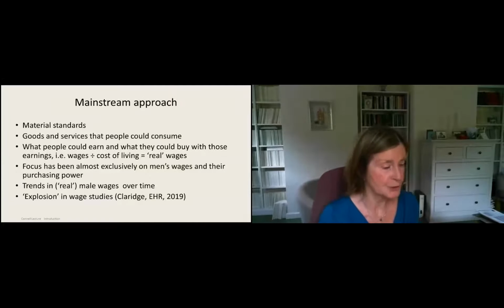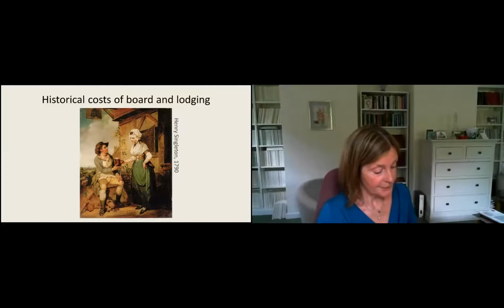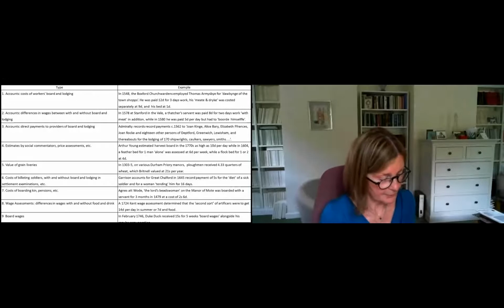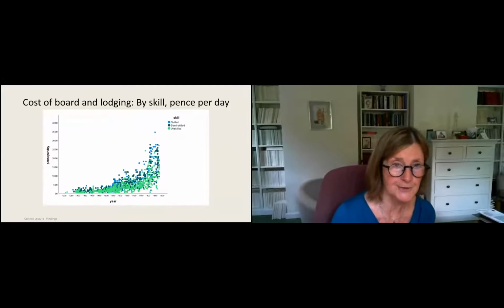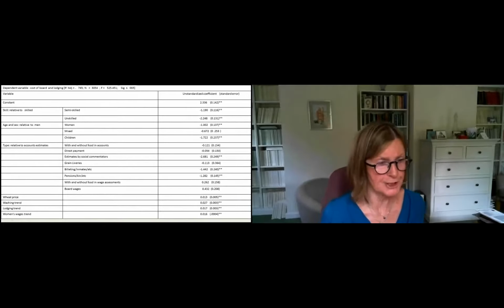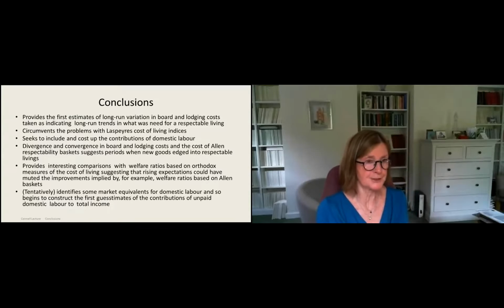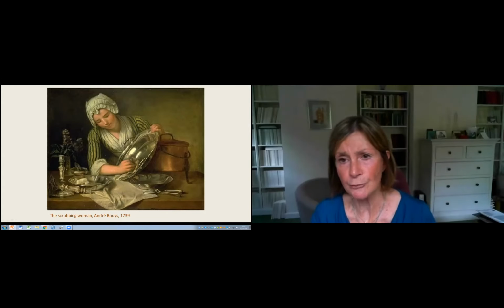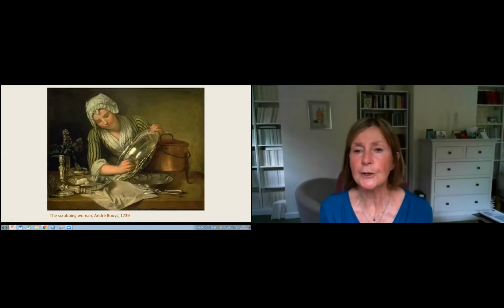ESHSI Connell Lecture 2020/21 - Professor Jane Humphries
"A respectable living and women’s work: England 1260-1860"

Delivered on Friday 4th June 2021

Jane Humphries is Centennial Professor of Economic History, London School of Economics and Political Science, and Emeritus Professor of Economic History and Fellow of All Souls College, University of Oxford.

Professor Humphries’ research interests include labour markets, industrialization and the links between the family and the economy. She has published extensively on wages, the family, the standard of living and the history of women's work.

Her monograph, Childhood and Child Labour in the British Industrial Revolution (CUP, 2010), was awarded the Gyorgi Ranki Biennial Prize by the Economic History Association in 2011. It was made into a BBC4 documentary.

Professor Humphries has edited the Economic History Review, and been President of the Economic History Society (UK) and Vice-President of the Economic History Association (US).